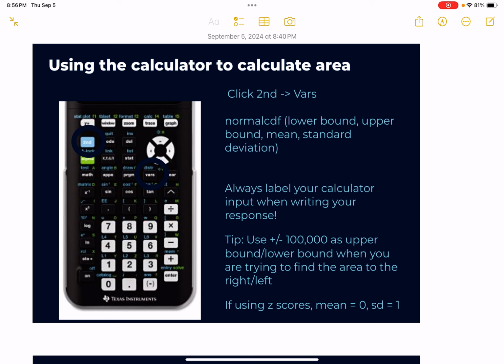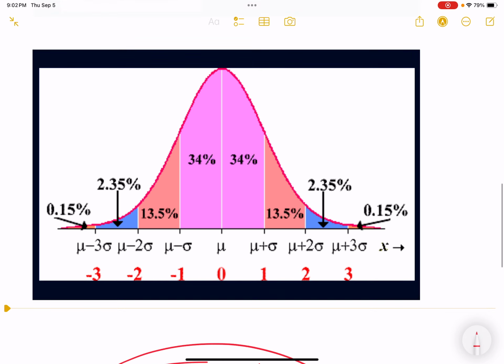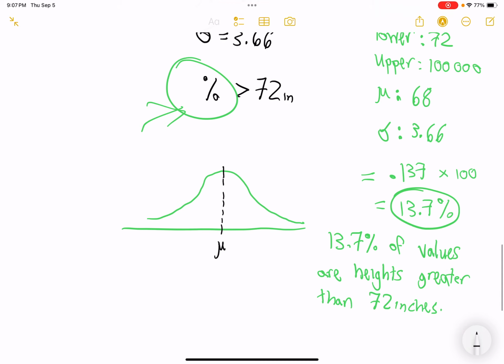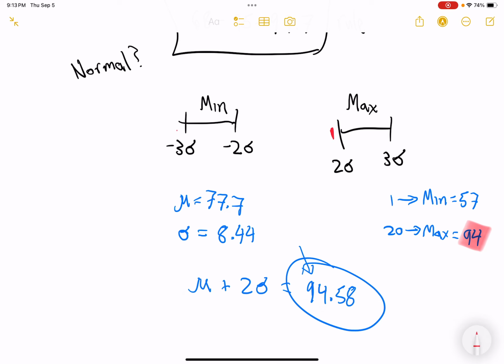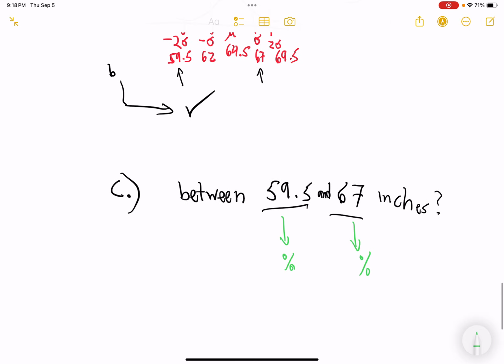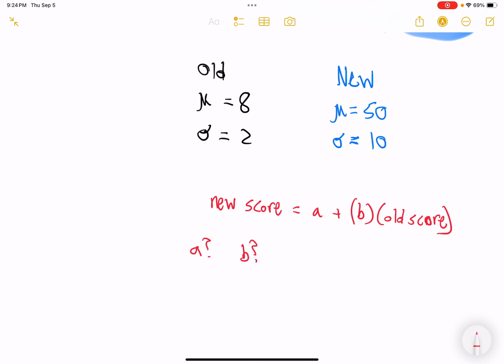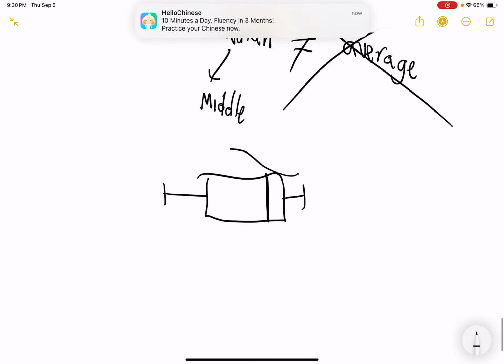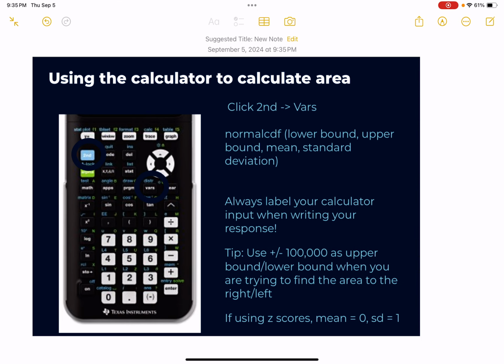Normal Calculations and the Calculator